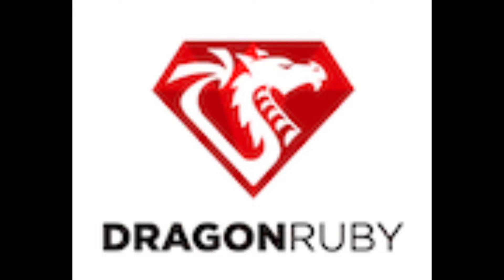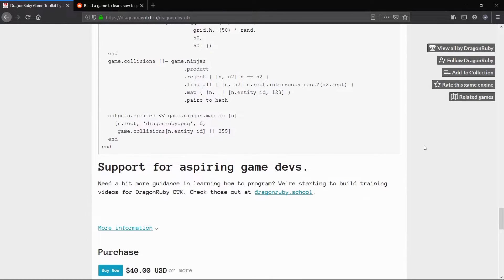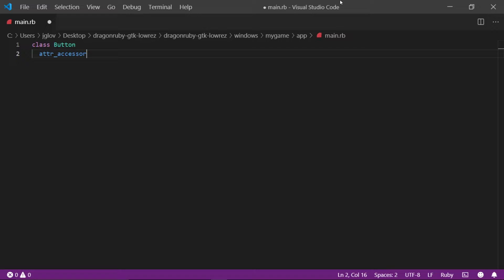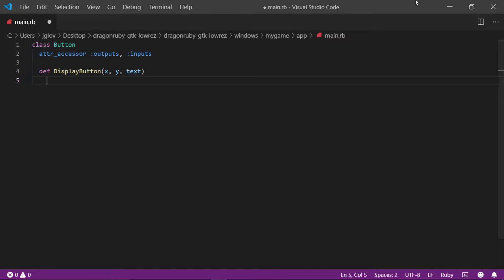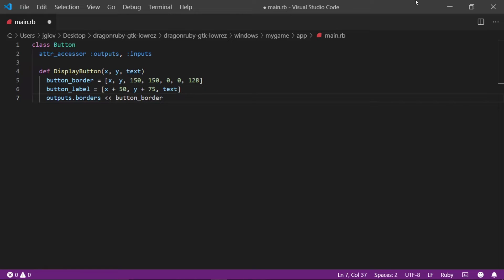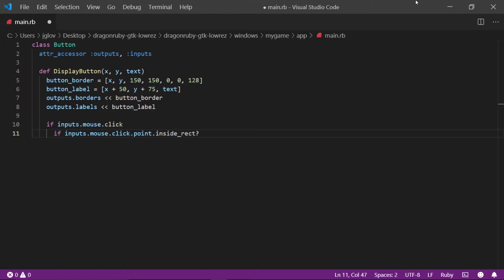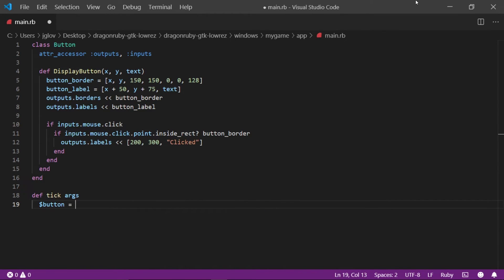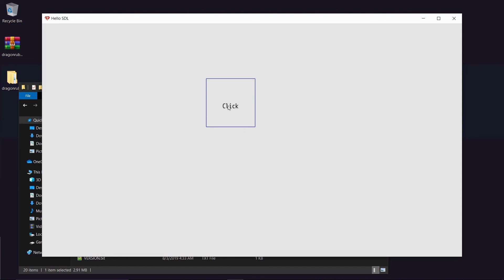DragonRuby Introduction and First Look